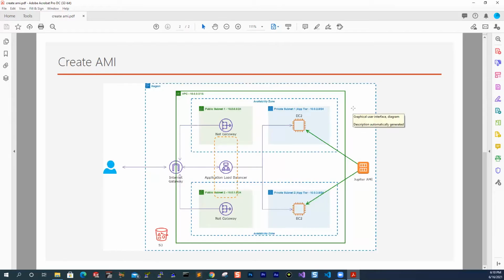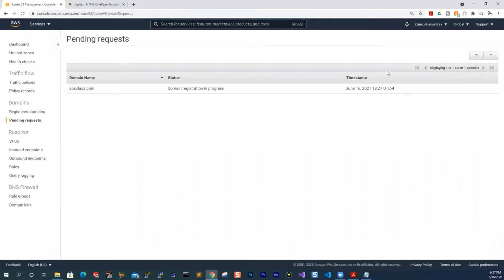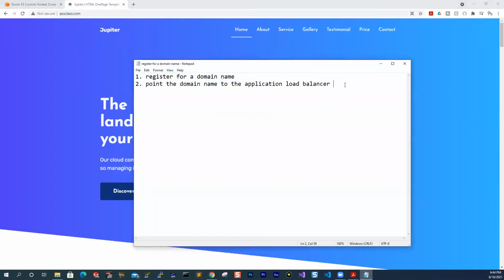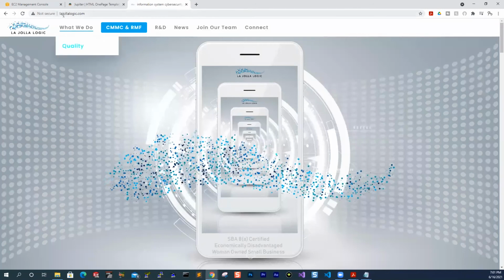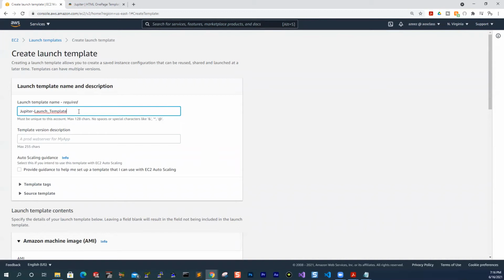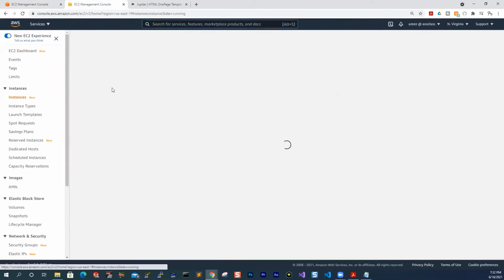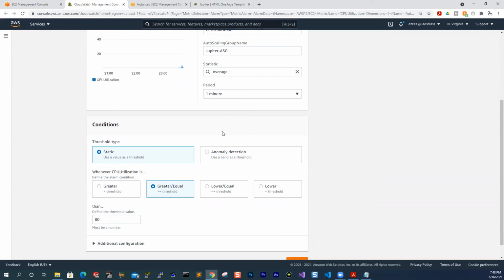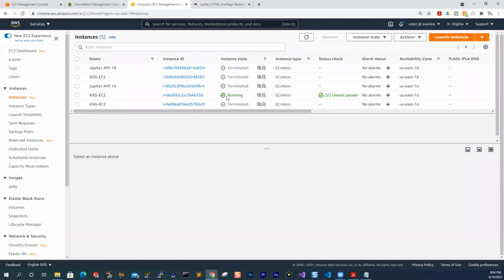AWS Class Recording for Wednesday 6/16/2021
This is the class recording for Wednesday 6/16/2021.

If you are interested in taking my online class.

In this class, we completed the following tasks for our project:

0:00 - Introduction
5:56 - Register for a domain name
26:17 - Point the domain name to the application load balancer
33:45 - Register for an SSL Certificate
43:33 - Create a HTTPS Listener for ALB and add SSL Certificate to it
1:02:11 - Create a Launch Template
1:08:48 - Create Auto Scaling Group
1:32:14 - Create Auto Scaling Group Scaling Policy